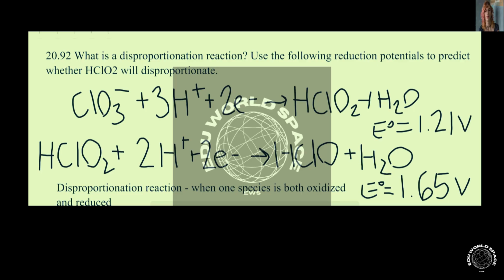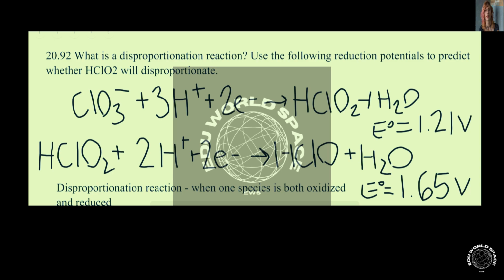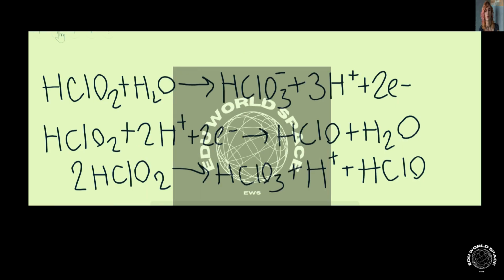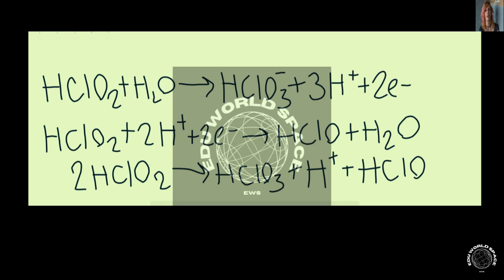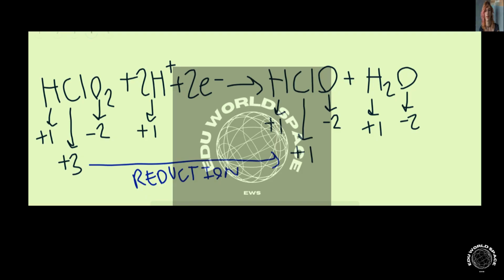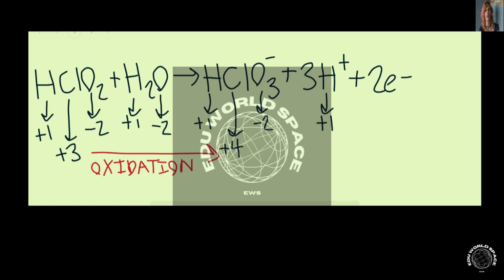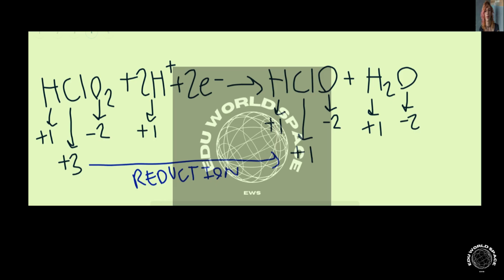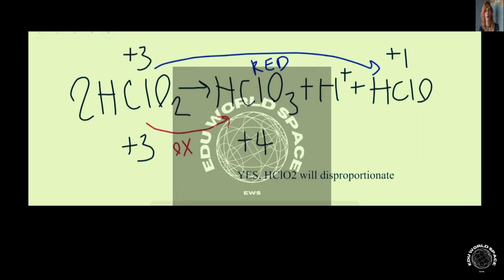[Chemistry] What is a disproportionation reaction? Use the following reduction potentials